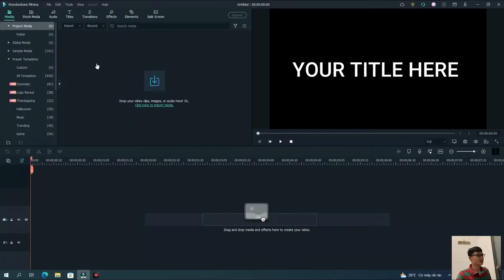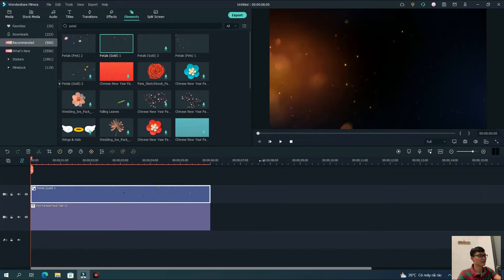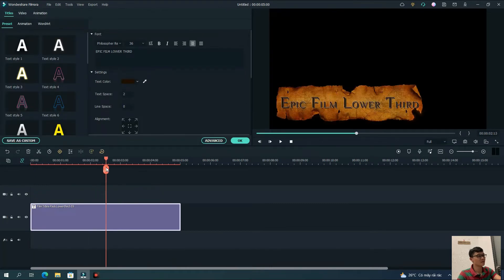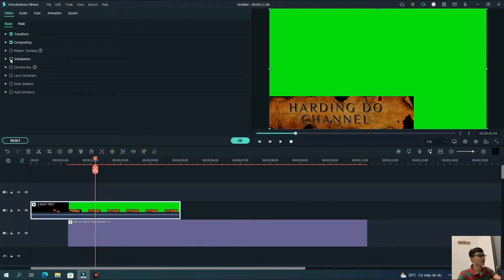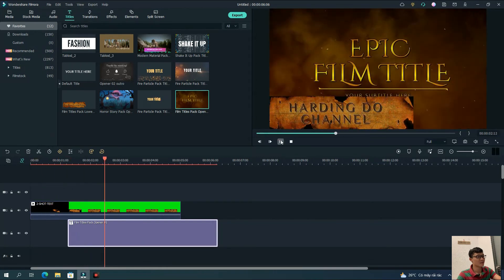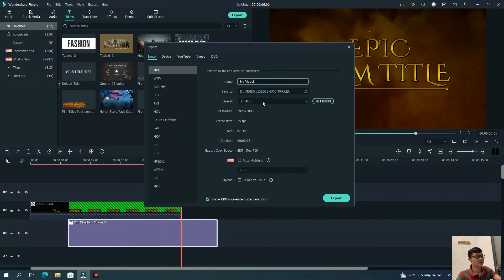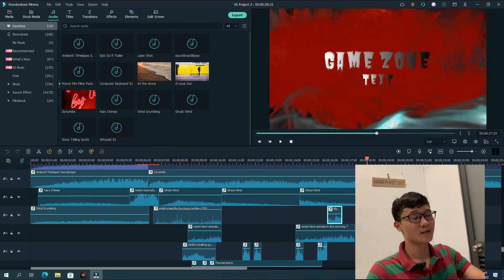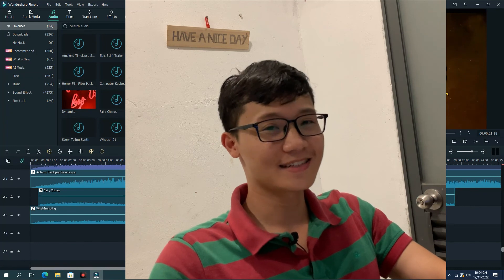EPIC GAME TRAILER AFTER EFFECT - WONDERSHARE FILMORA 11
This tutorial video today shows you how to make EPIC GAME TITLES in Wondershare Filmora with simple way! Here, All things that I tried my best, hope It’s useful for you, guys!

✅Click the 🔔 to stay updated on the latest uploads! 👍 Thumbs Up if you like this video. ❤️Thank you! ❤️